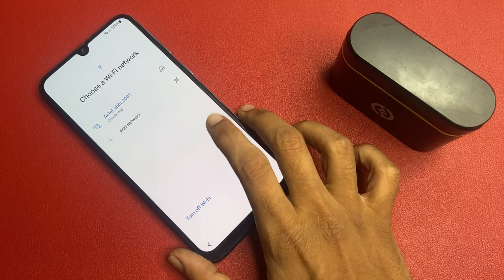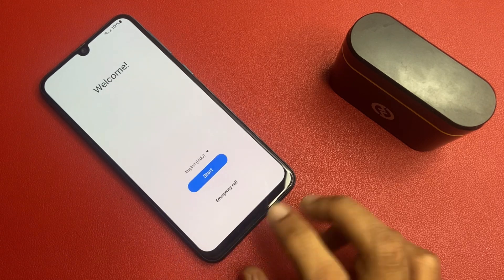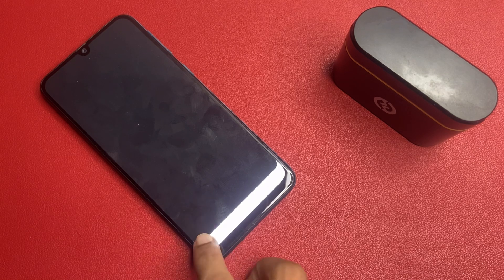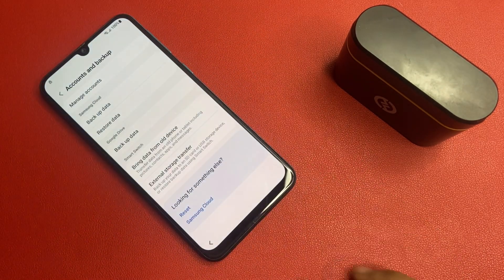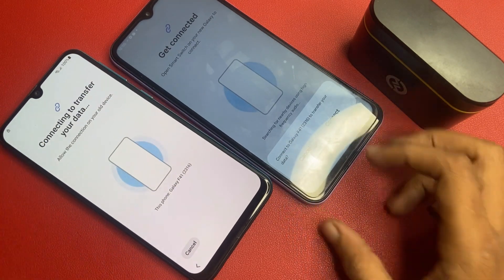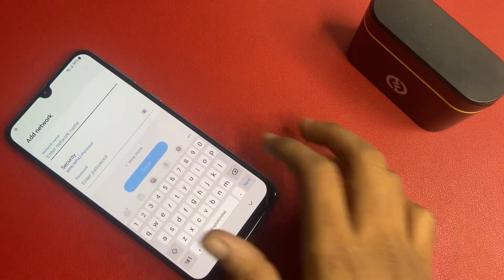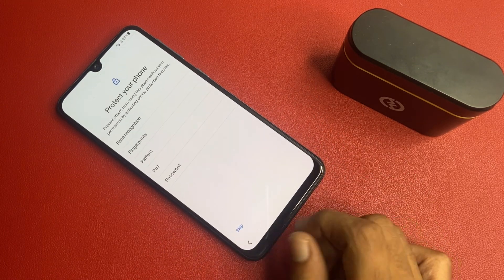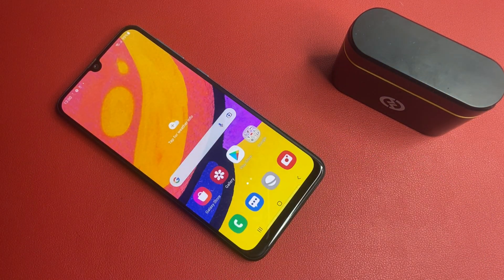Best Samsung FRP Bypass Techniques 2024🔥How to unlock Samsung FRP Lock !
Finally 2 New Method✌️All Samsung FRP Bypass 2024 All Android 12-13-14 | Google Account Remove